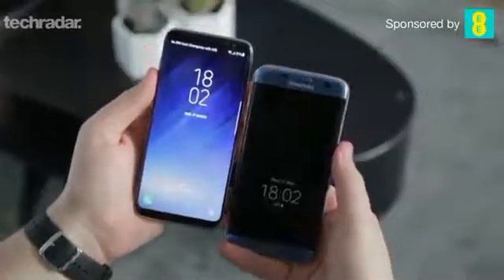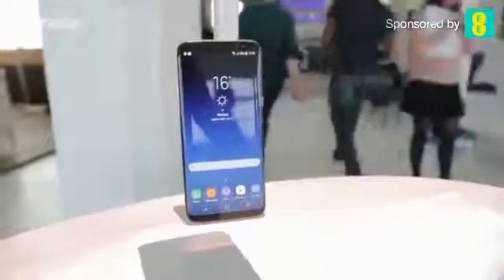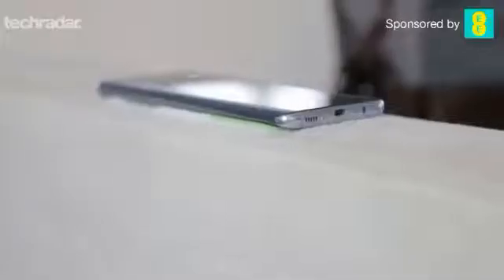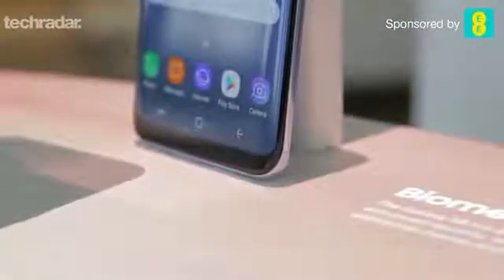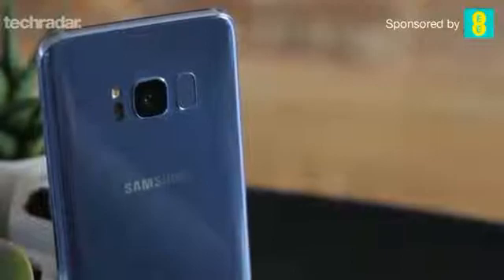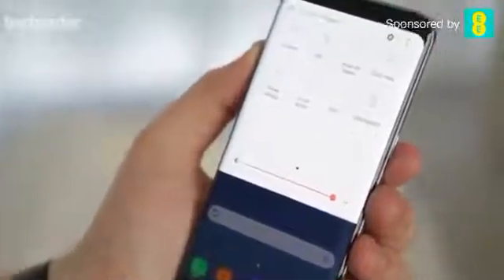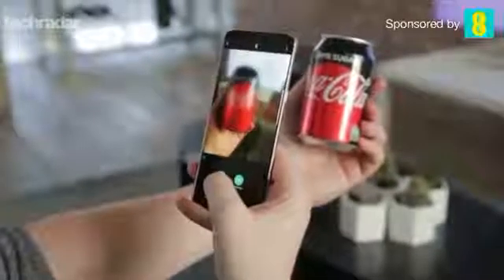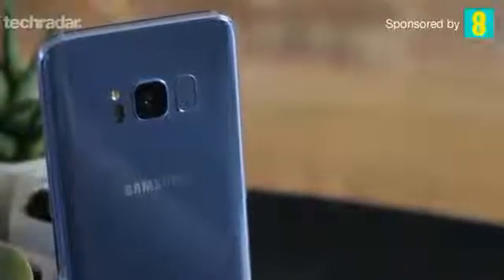Samsung Galaxy S8 hands on Review